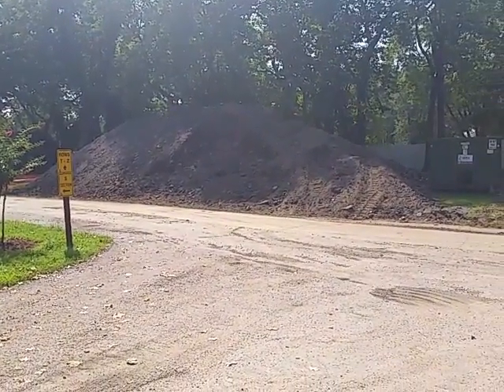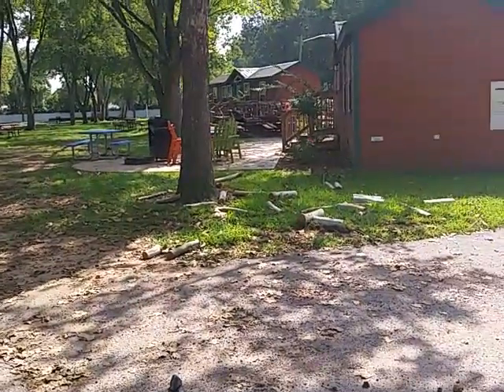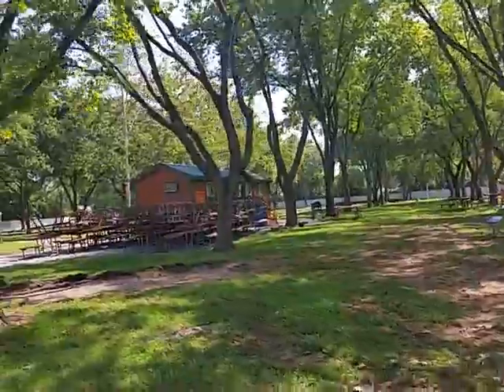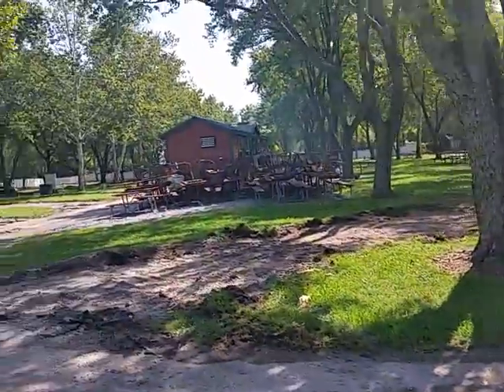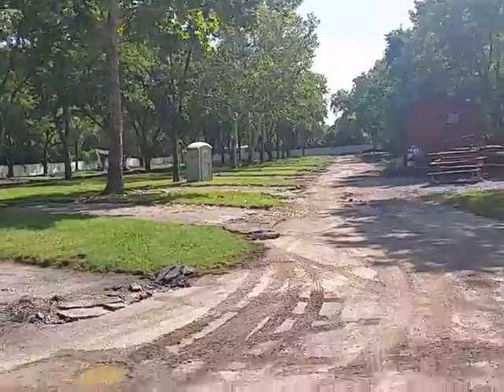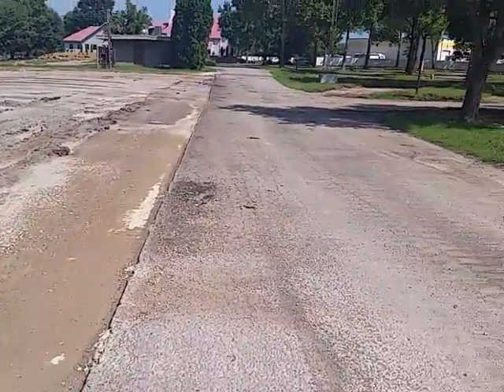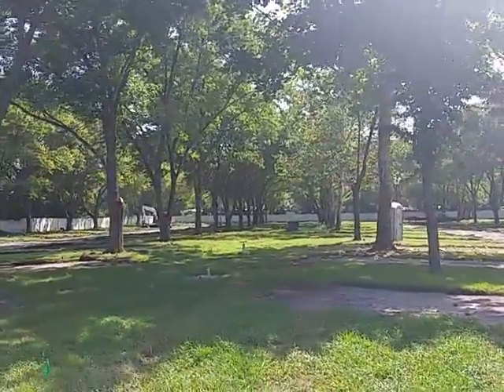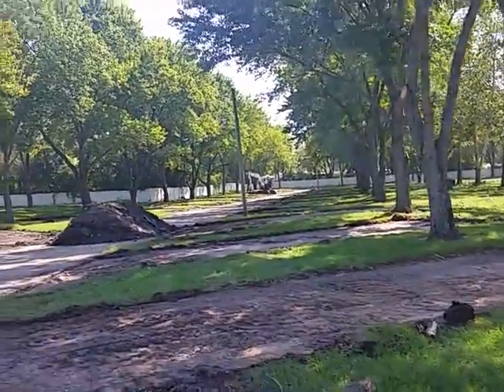NAS weekly update 9/9/14